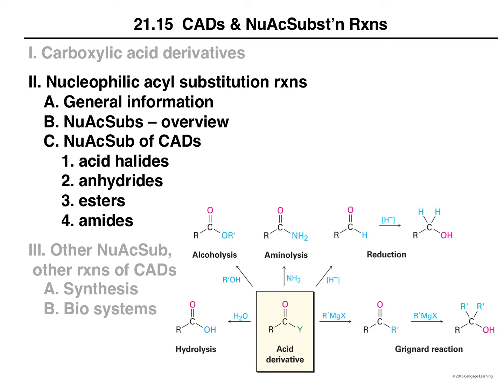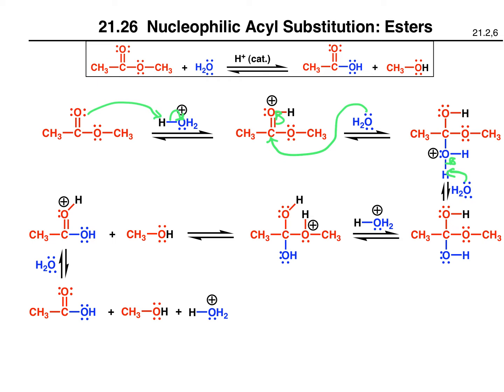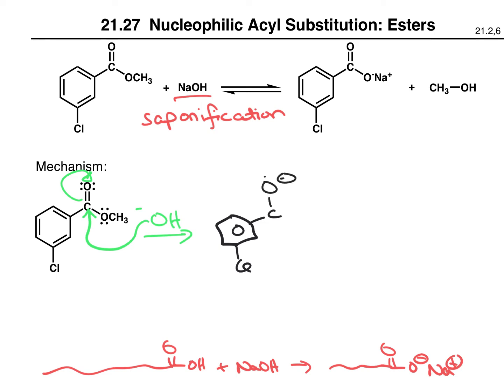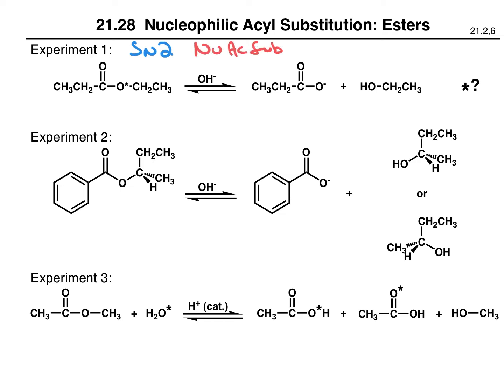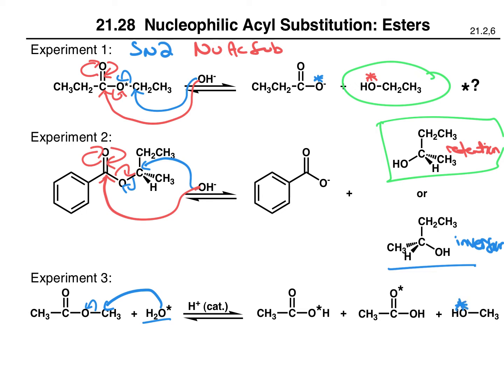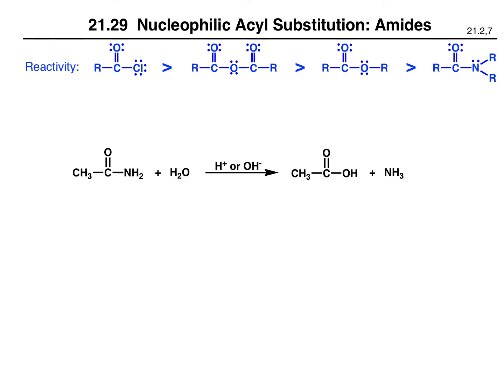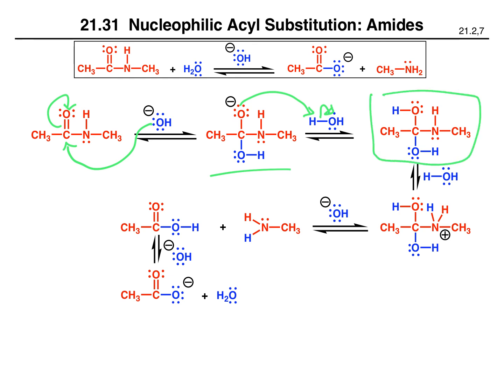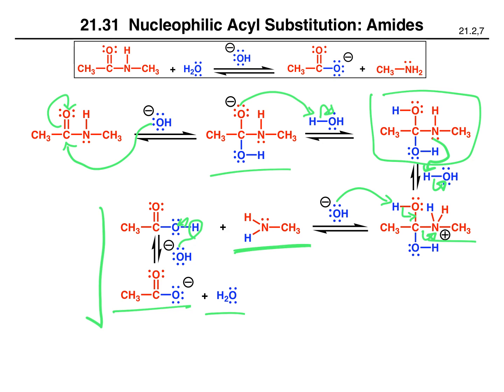CAD-Nucleophilic Acyl Substitution-Esters-Amides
Interconversion of carboxylic acid derivatives by nucleophilic acyl substitution reactions: esters, amides